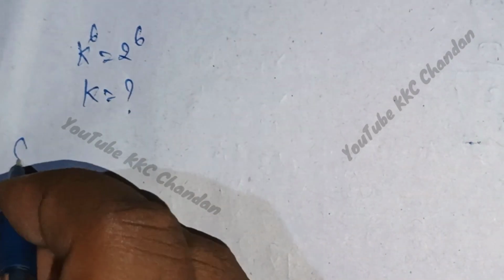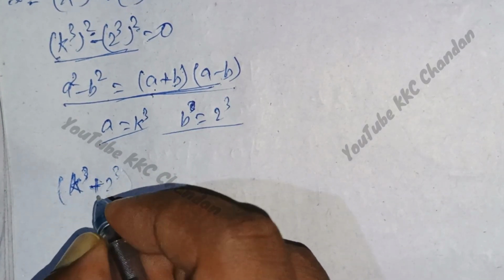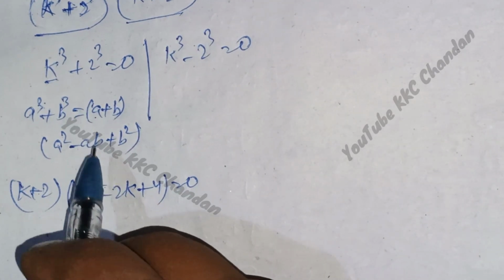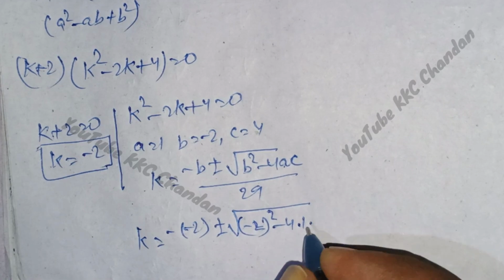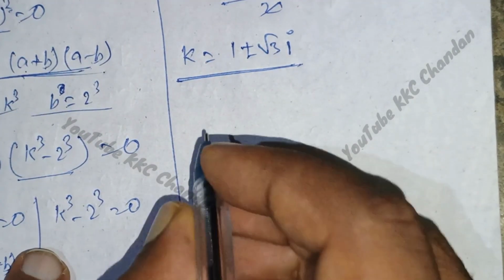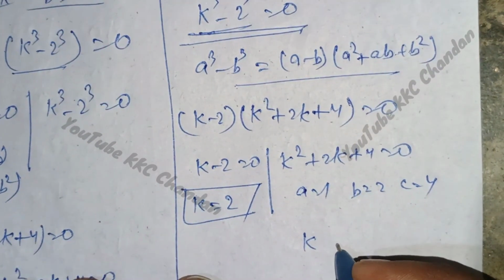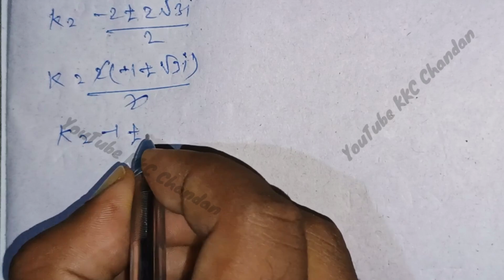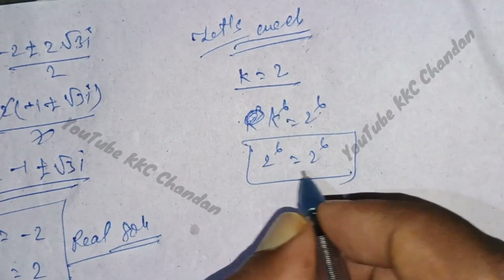Getting into Harvard: Insider Tips for Acing the Admission Interview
Your quarries 😎
maths Olympiad
 France math Olympiad
math Olympiad
math
math Olympiad problems
math problem
algebra 2
nice France
Olympiad mathematics
Olympiad questions
Olympic math
Olympiad Algebra
math olympiad
olympiad mathematics
math olympiad
math olympiad
math problems
olympiad mathematics
olympiad
maths
algebra math olympiad
mathematical olympiad
maths Olympiad
France math Olympiad
math Olympiad
maths Olympiad questions
Japanese multiplication method math
math Olympiad problems
math problem algebra 2
nice France Olympiad mathematics
Olympiad questions
Olympic math print culture class 10